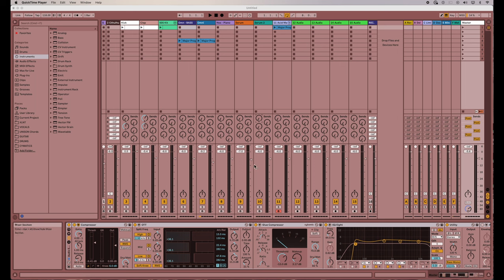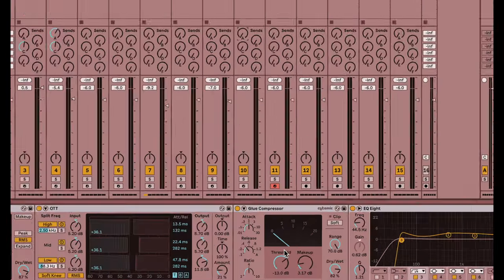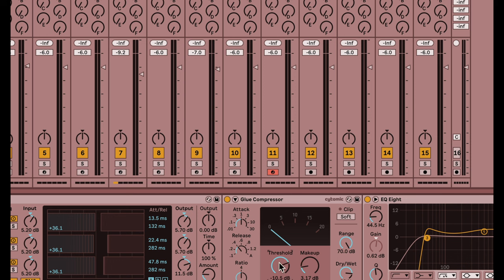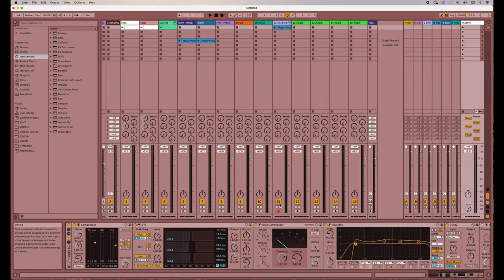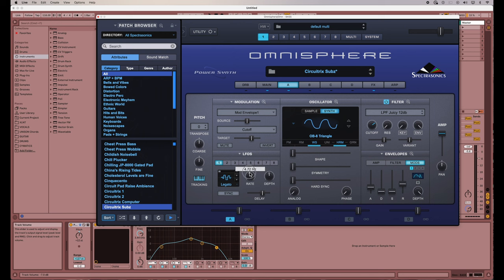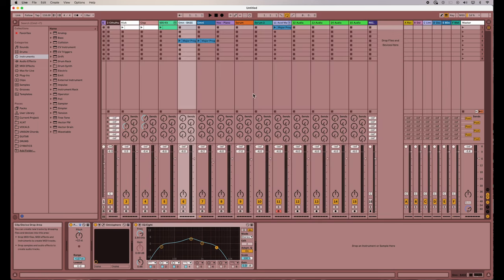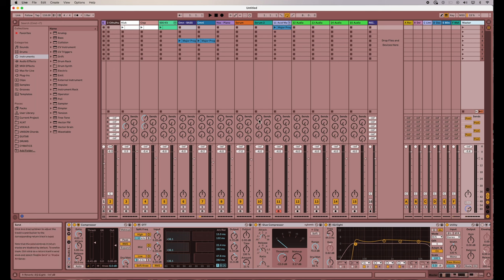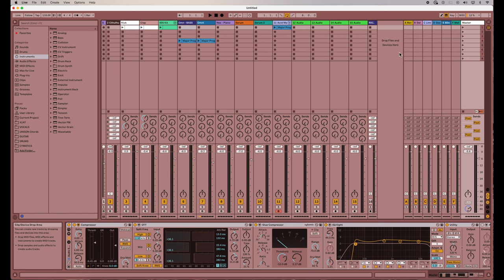Precise Editing using the Mouse. Easy Ableton Live Tips.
Precise Editing using the Mouse.
Let's keep these tips coming!
DJ Burgstarre.